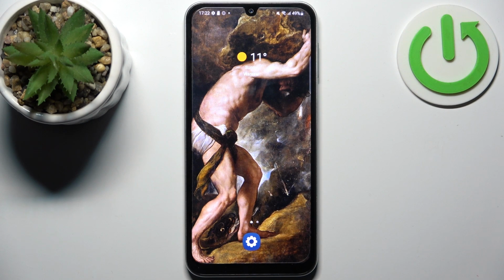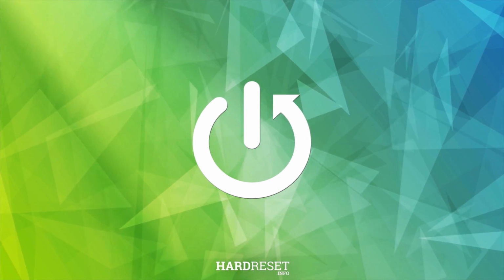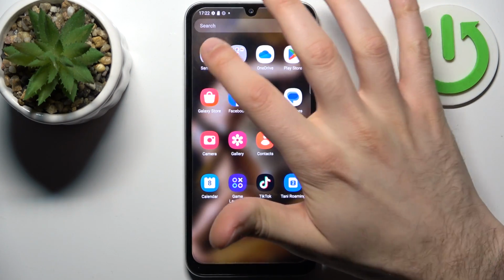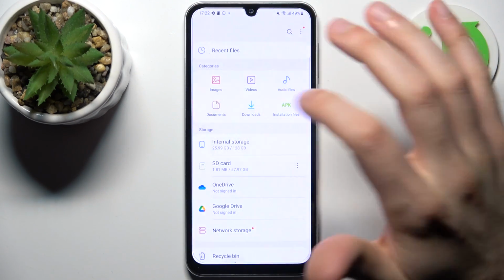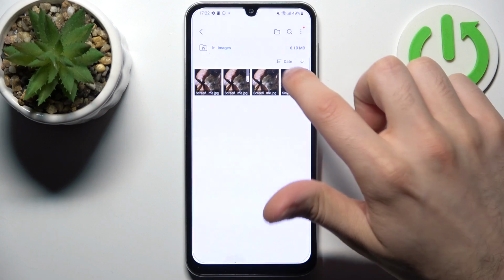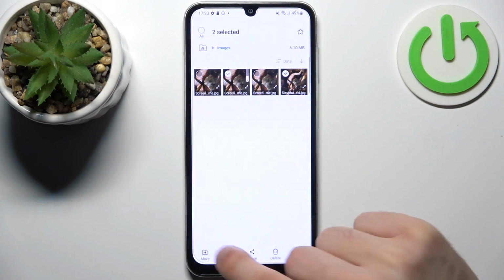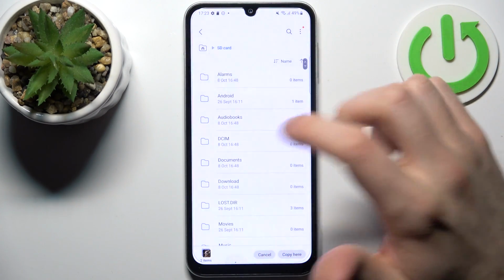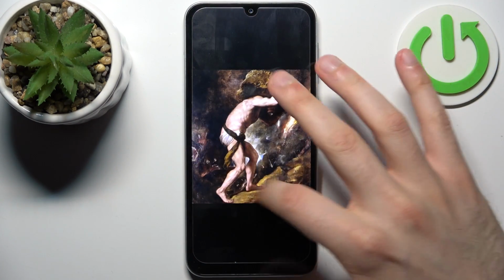How to Transfer Files From the Internal Storage to the SD Card in Samsung Galaxy F34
Find out more about Samsung Galaxy F34:
Hello there! We're excited to help you learn how to move things from your phone's memory to the SD card on your Samsung Galaxy F34. We'll show you how to choose the files you want and then either copy them or move them to the SD card. We believe you'll find this lesson easy and enjoyable. Thanks for joining us today! If you want to know more about your Samsung Galaxy F34, visit our YouTube channel.

How to transfer files from the internal storage to the SD card on Samsung Galaxy F34? How to move files to the SD card on Samsung Galaxy F34? How to copy files from the device to an SD Card in Samsung Galaxy F34?